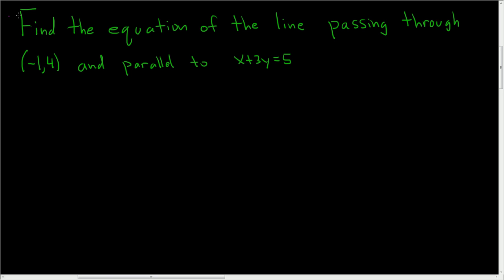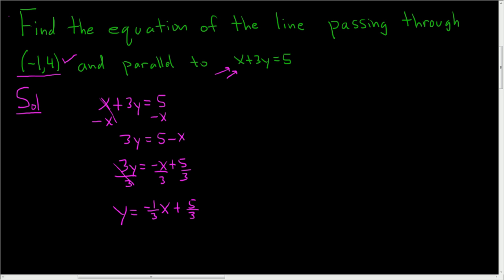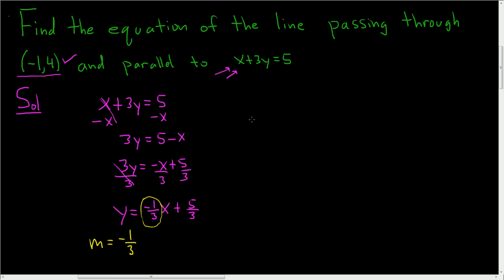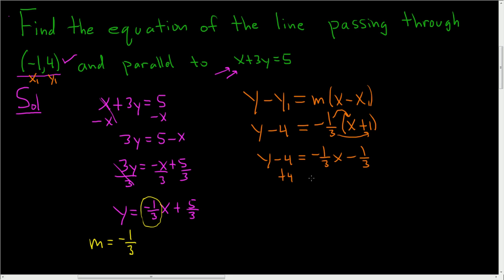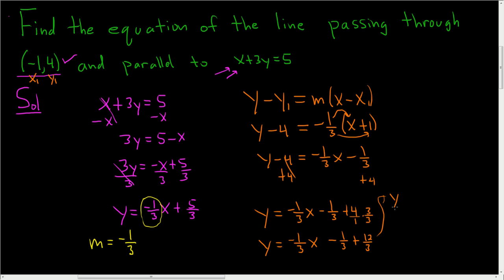Equation of Line Passing Through (-1,4) and Parallel to x + 3y = 5